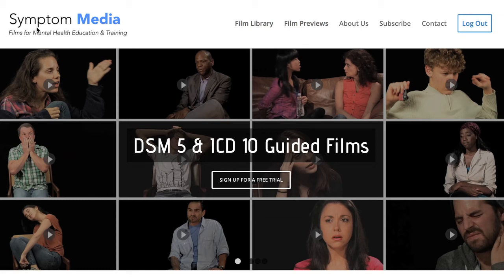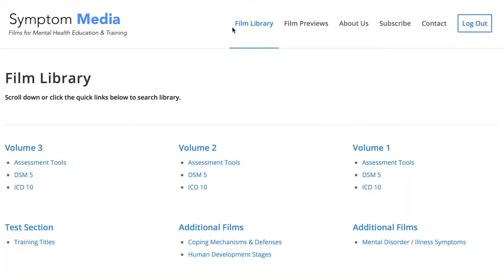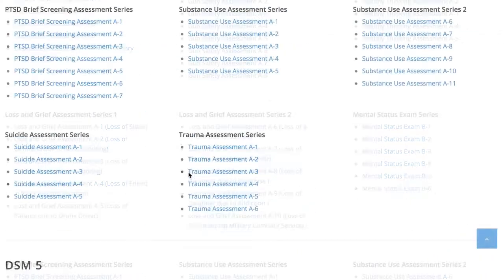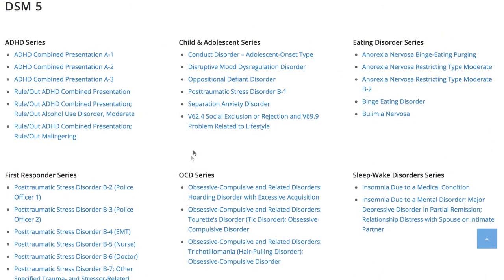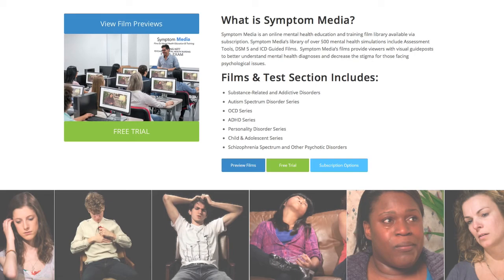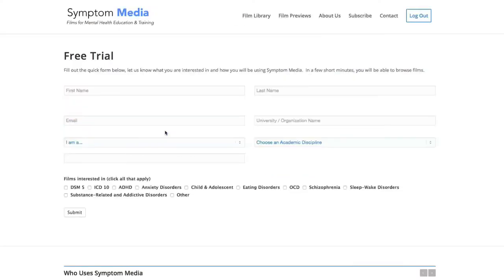Oppositional Defiant Disorder Vignette, DSM-5-TR Symptoms Case Video Clip